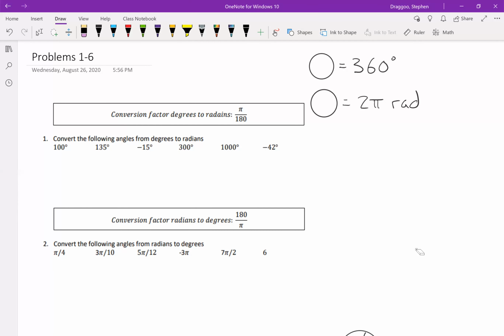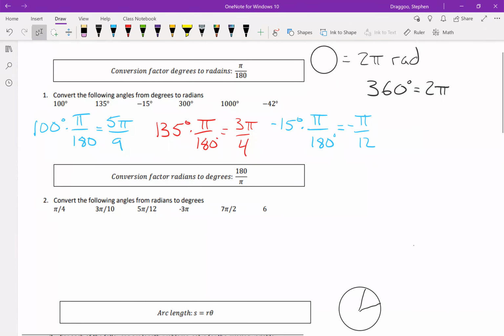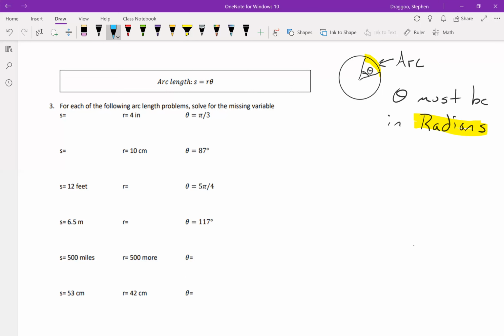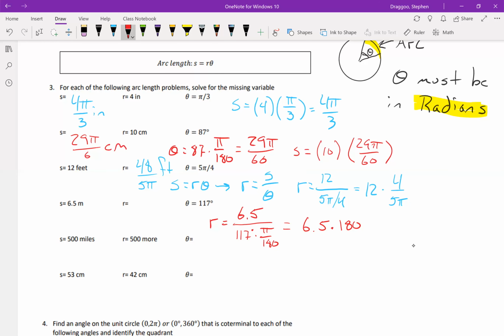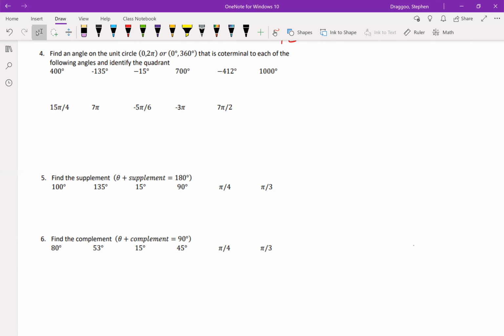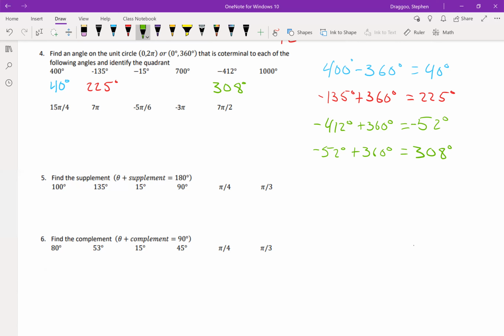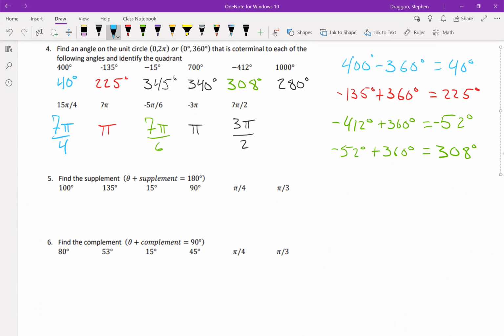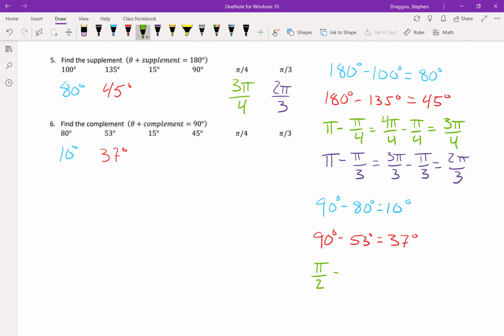Worksheet 1.1 Angles